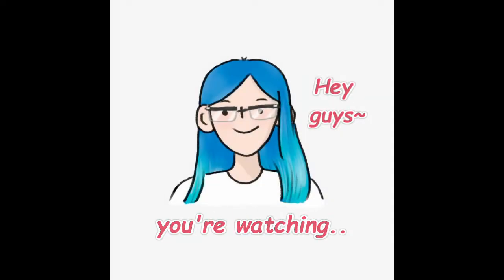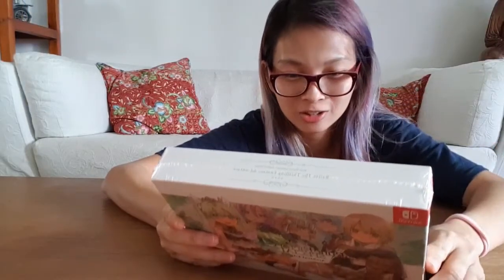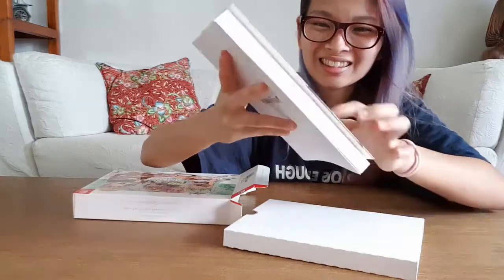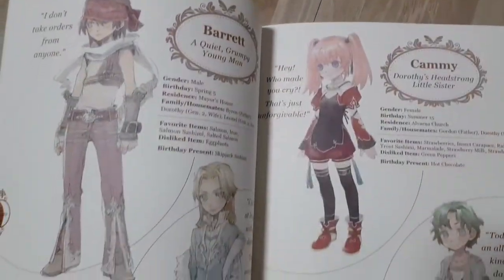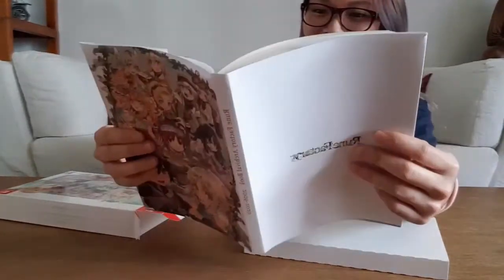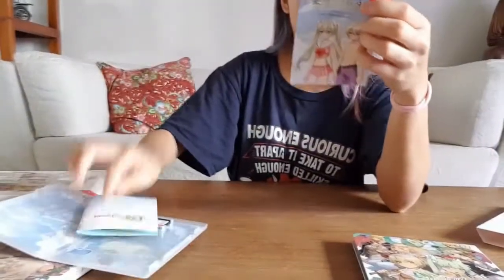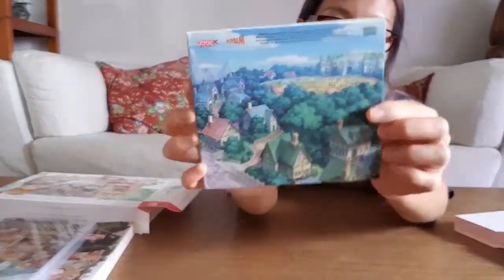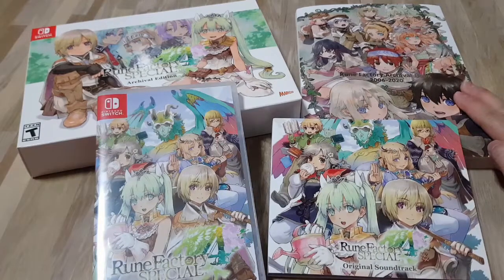[NS] UNBOXING: Rune Factory Special Archival Edition!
This is my very first Nintendo Switch collector's edition! It's a really beautiful anime style RPG and I am so happy with everything, it's so gorgeous~~

I will try to get the artbook and gameplay video done soon! Can't wait to play this game ^^

Cheers!